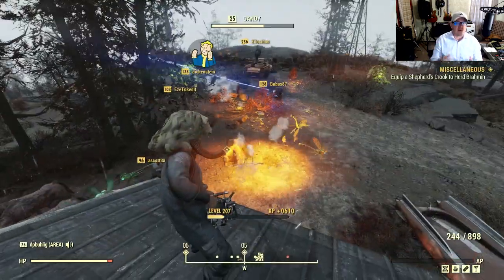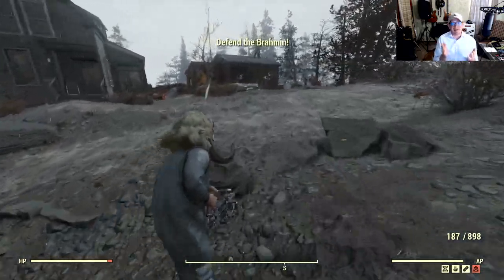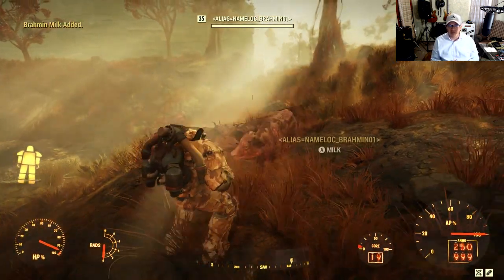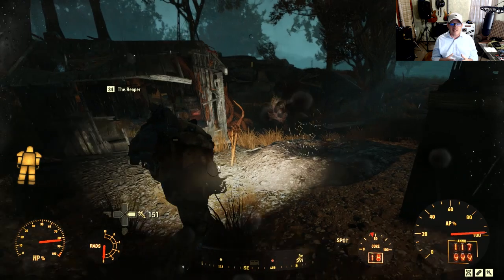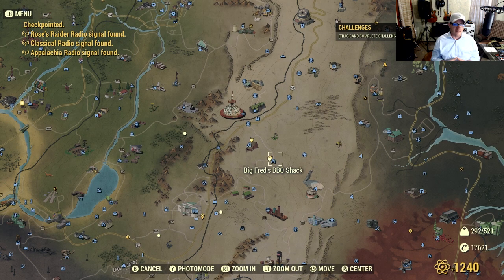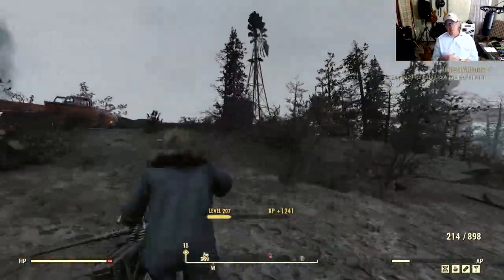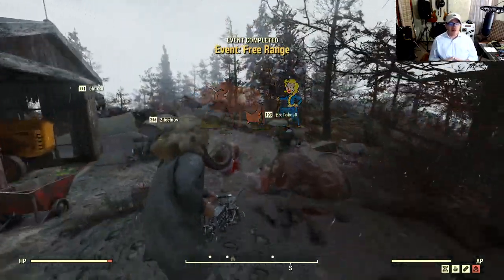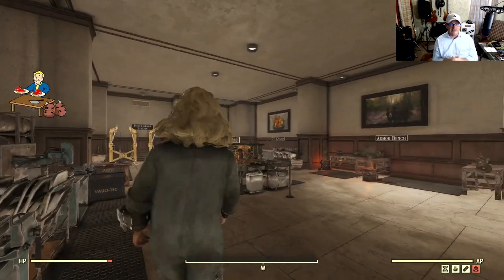Fallout 76 SheepSquatch (For Real this time)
U4GM_COM

What's up vault dwellers.  Today we found the real sheepsquatch. Here is a quick guide of what I have found so far.